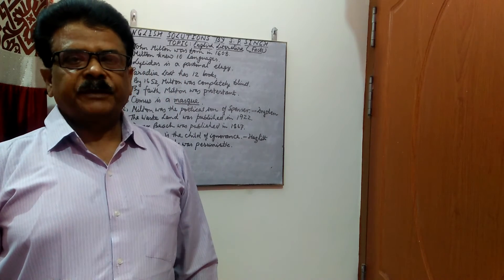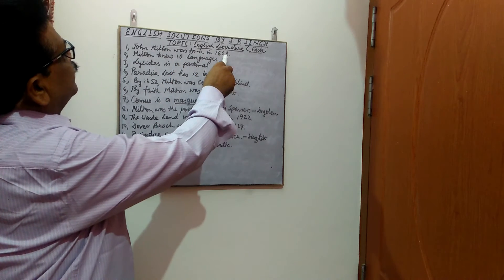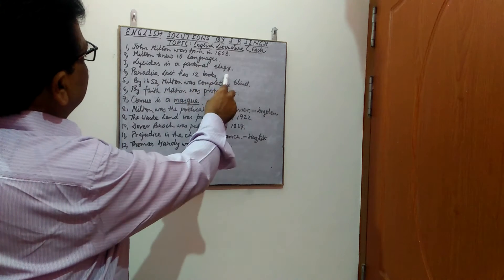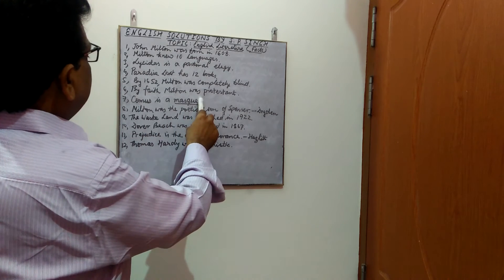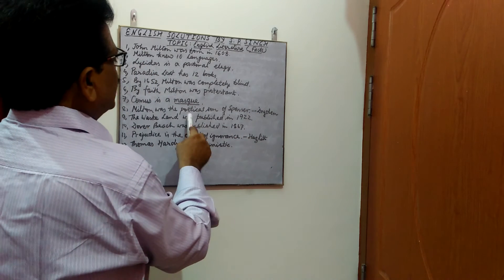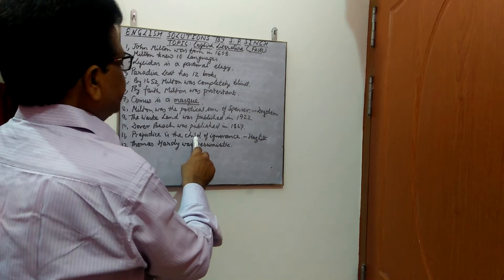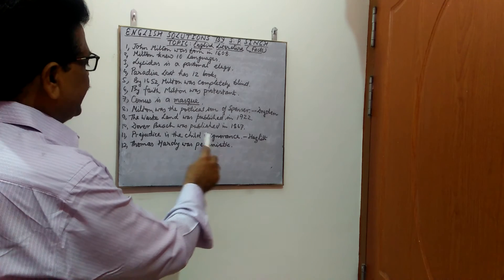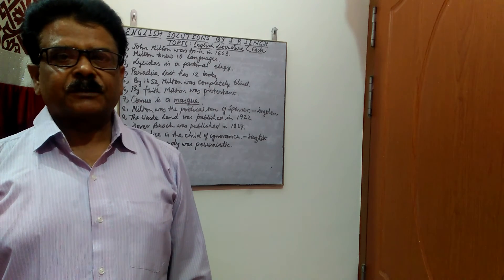English Literature(Some Facts)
This video video is created for TGT and PGT exam aspirants.